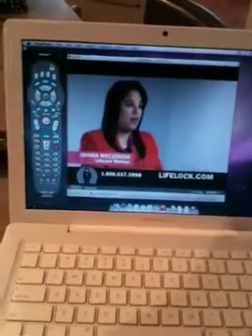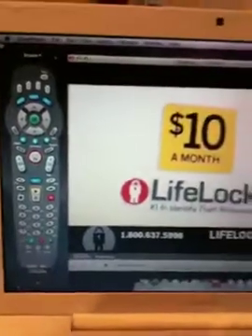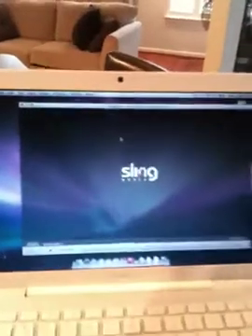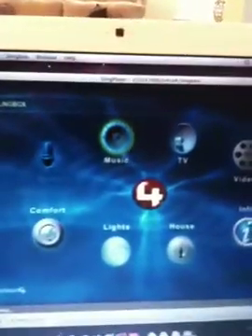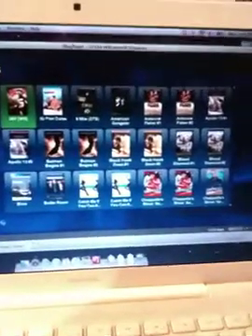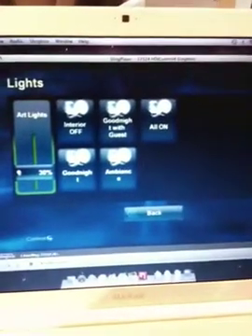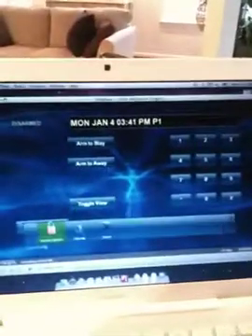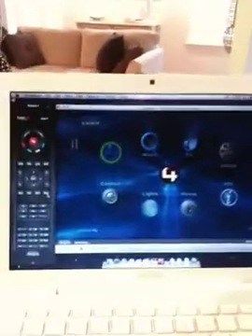Control4 Slingbox Application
Manage your Home Automation System from Anywhere in the World.